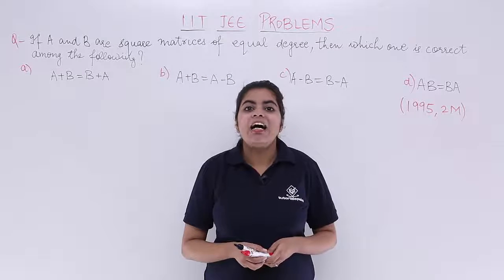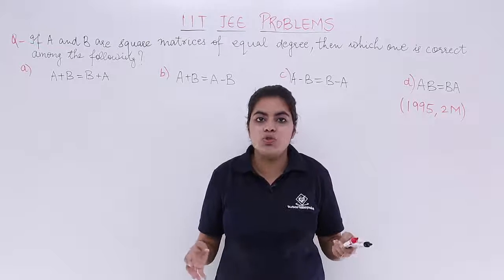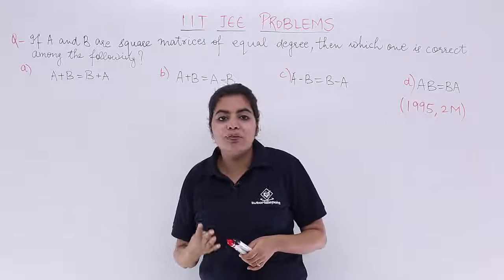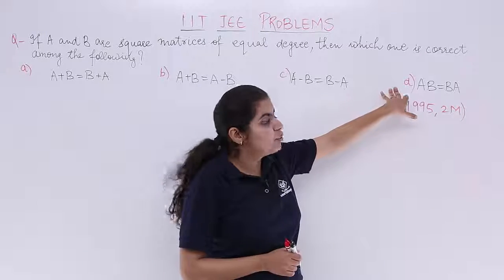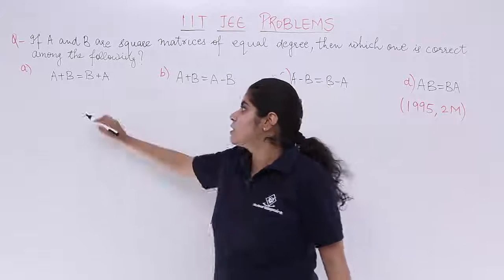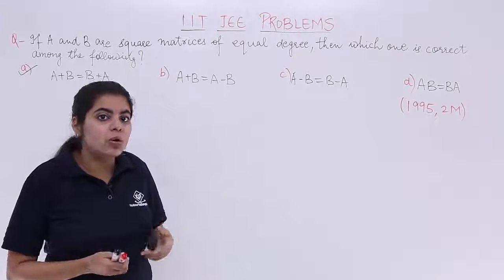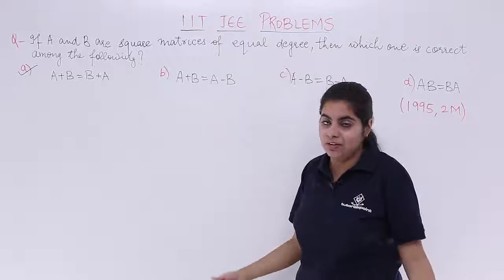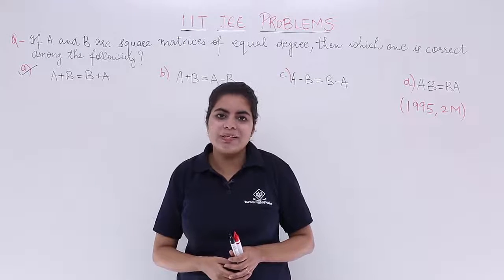Class 12th – Matrices IIT JEE Problem Example-1 | Tutorials Point